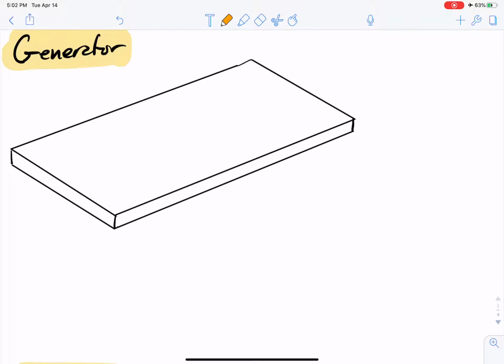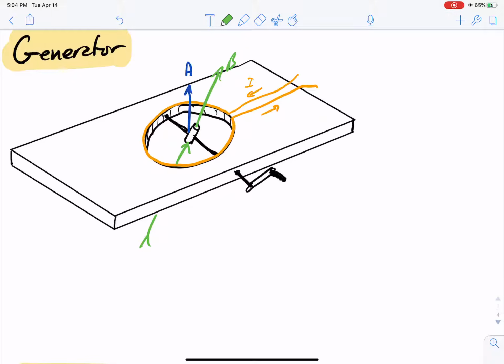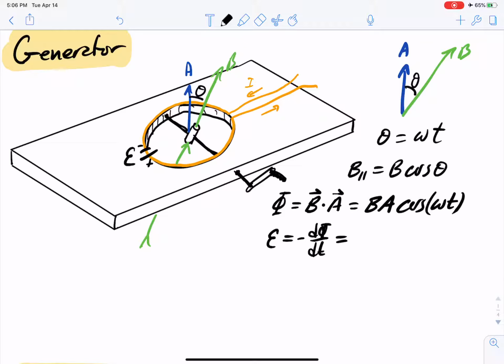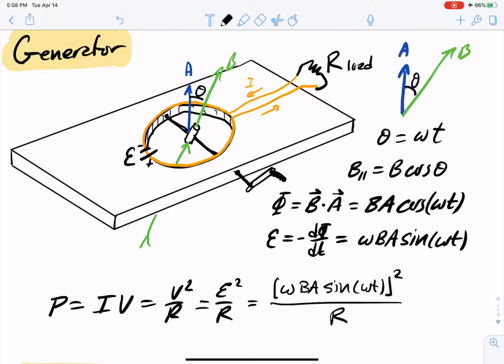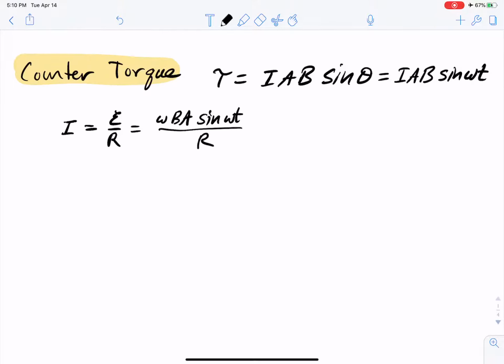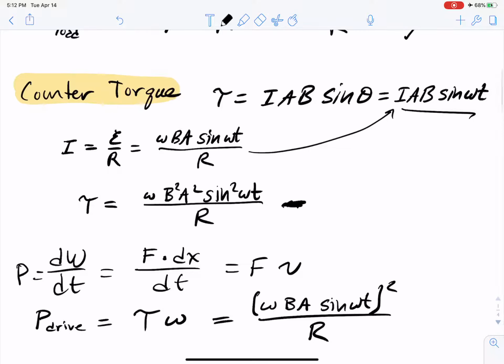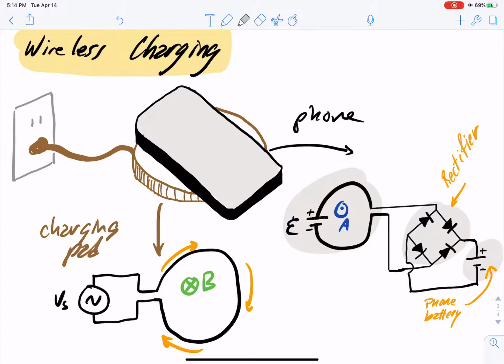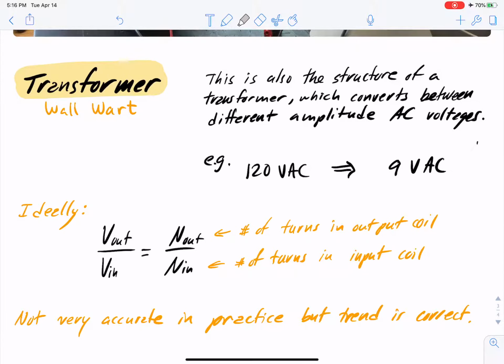0420 Faraday's Law applied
Some examples of Faraday's law applied.